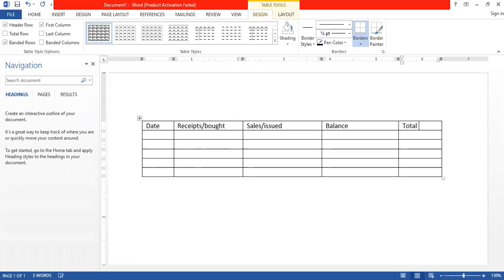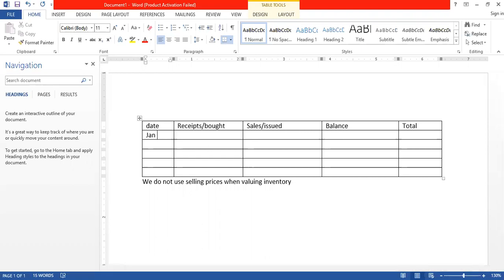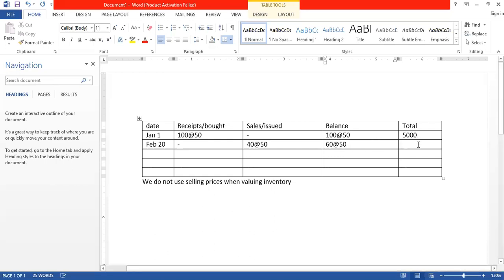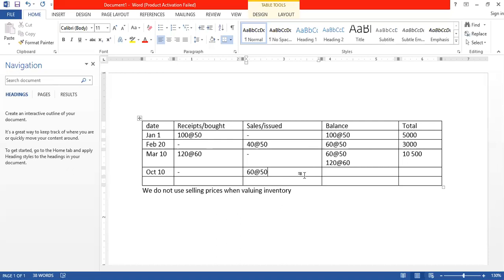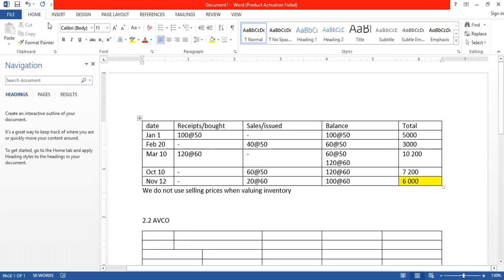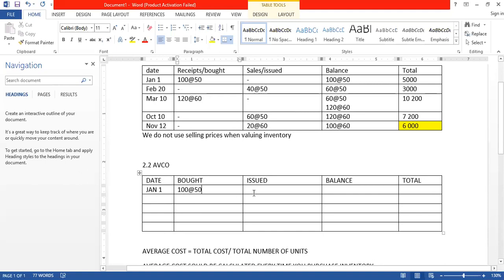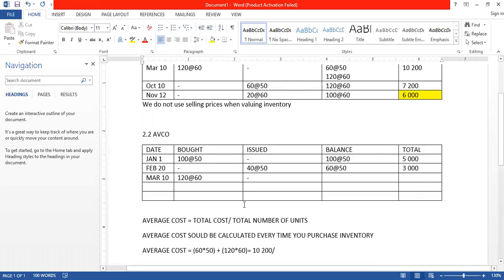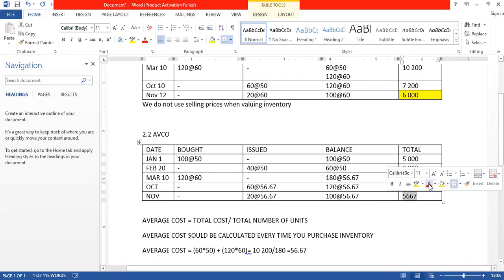FUNDAMENTS QUESTION 2 2018 EXAM PAPER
Fundamentals of accounting exam preparation classes

2018 question used.